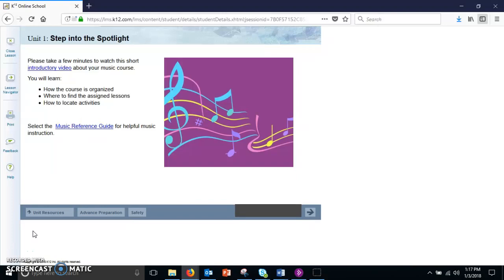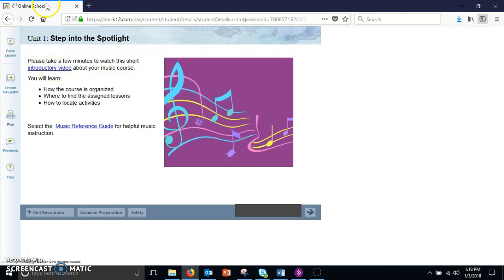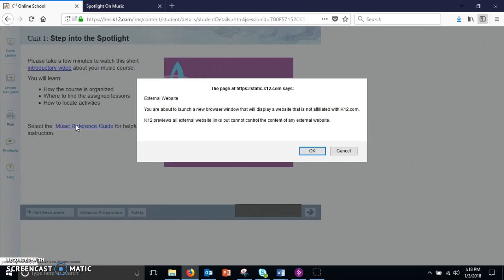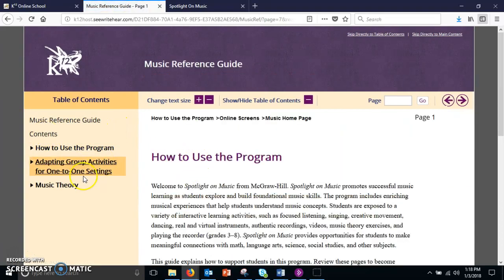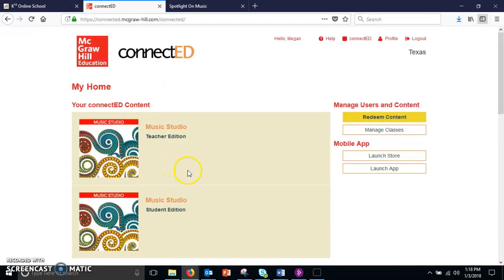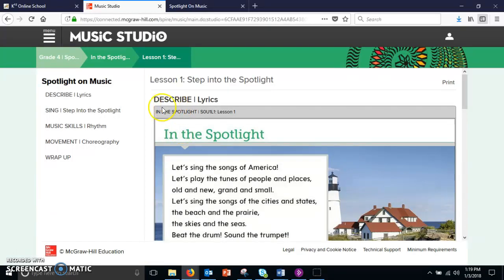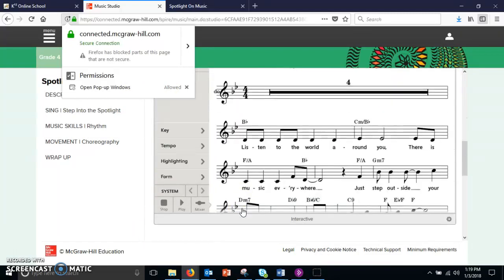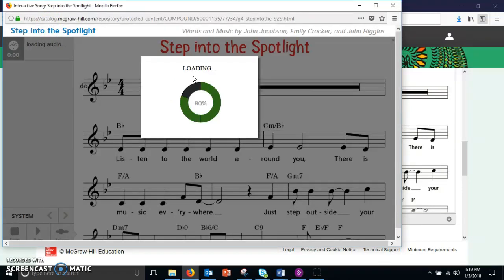How to start music course